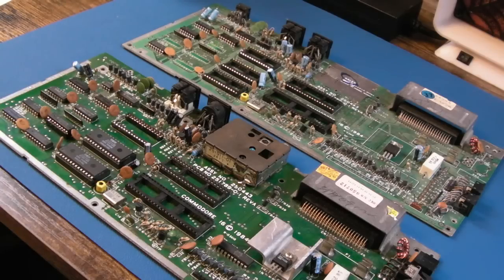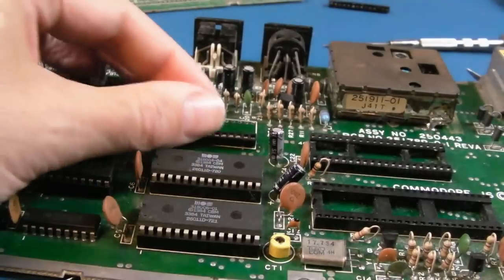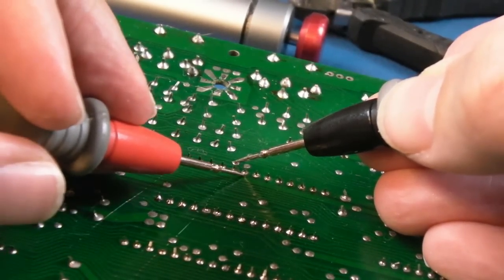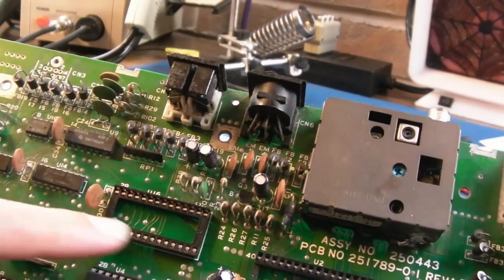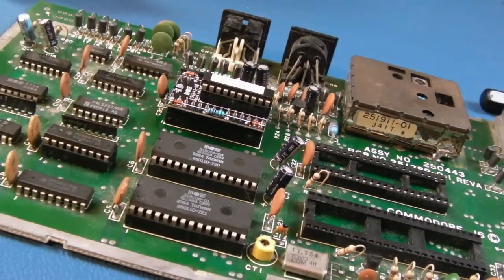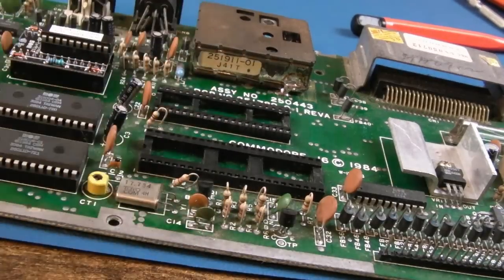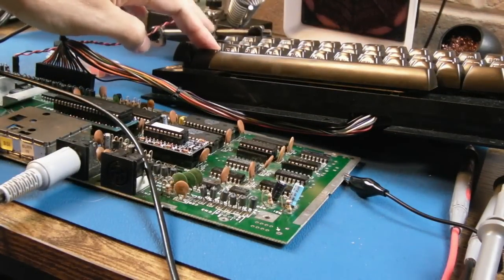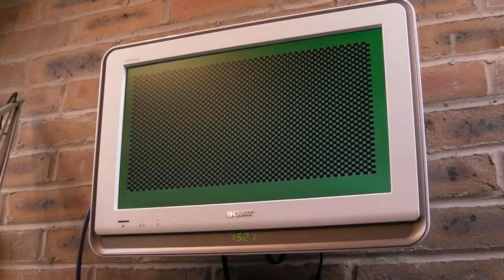Commodore C16 Repair & Upgrade Part 1 (Revised)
The first of a three part look at a pretty sick C16 from the amazing sparxUK!

A BIG thanks to sparxUK for these boards, and the TED!!!
Another massive thanks to Alex for the 2 x TED chips.
And a huge thanks also to Daniel Mantione (Replacement PLA & More for C16 / C64 / C128 & Others)